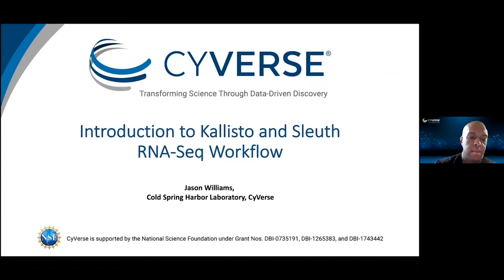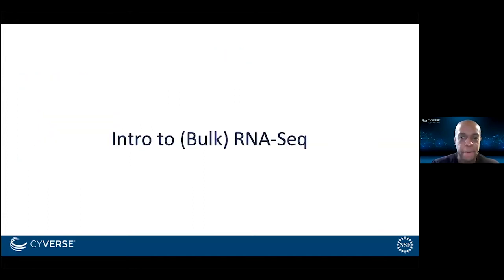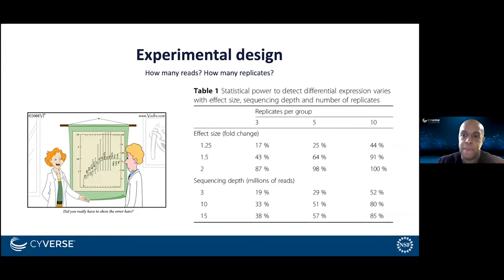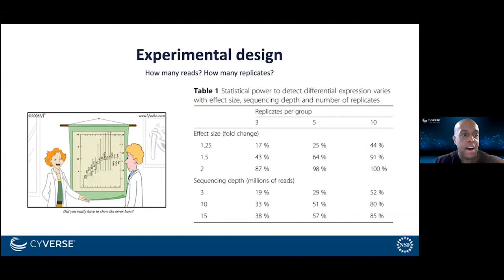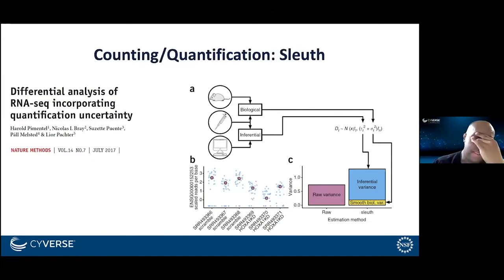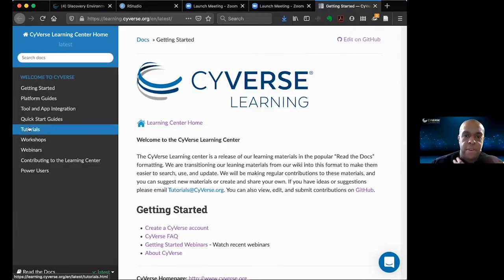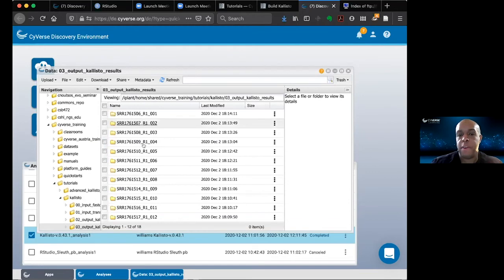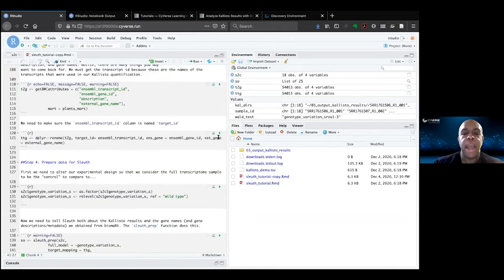Webinar: RNA-Seq Using Kallisto in CyVerse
Jason Williams, Trainer of Trainers and pasta alfredo guru, gives a great overview and helpful hints to help users understand some RNA-Seq basics, then does a quick walk-through of the Kallisto and Sleuth apps in CyVerse to get you started, all while fielding viewers' questions!  You can follow along with the tutorial

Access discoverable and reusable data with metadata features and functions.

This material is based upon work supported by the National Science Foundation under Grant Nos. DBI-0735191, DBI-1265383, DBI-1743442